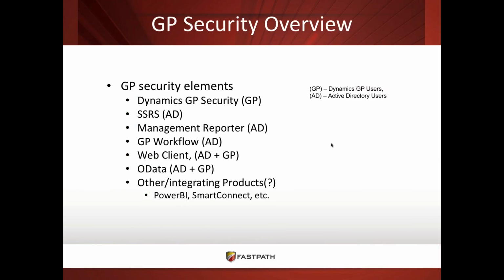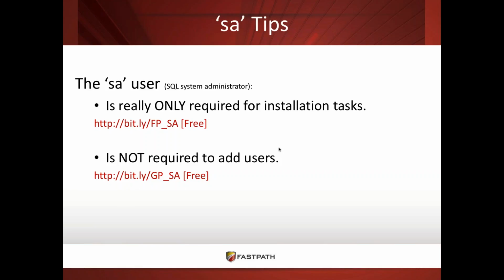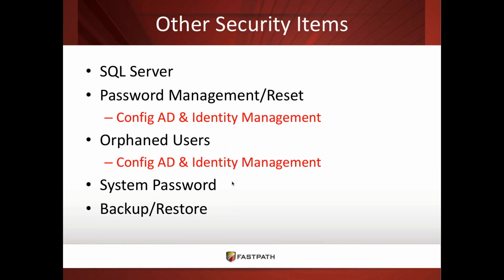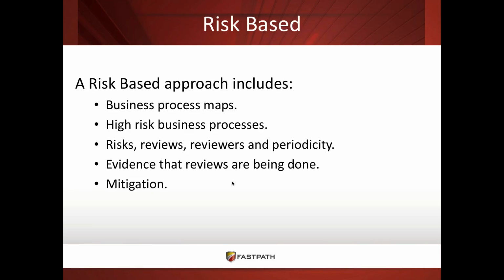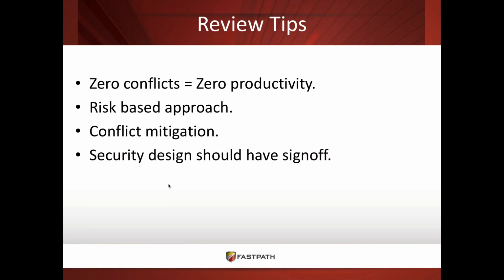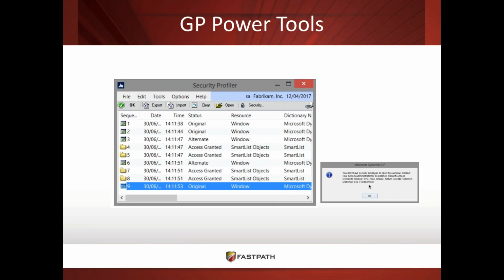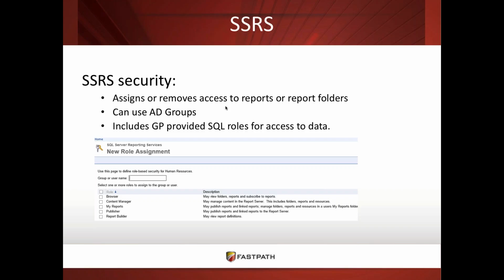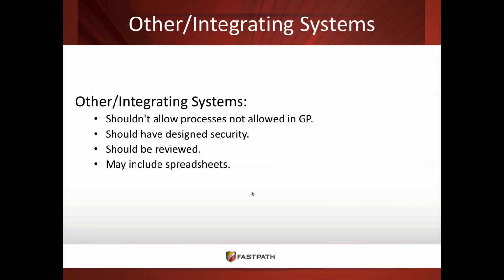Dynamics GP Security – From A to Z | Fastpath